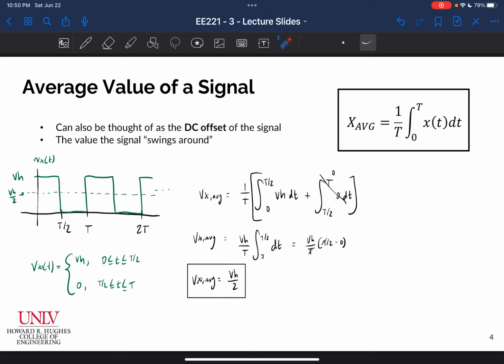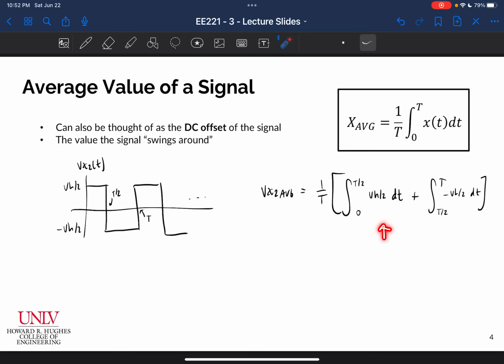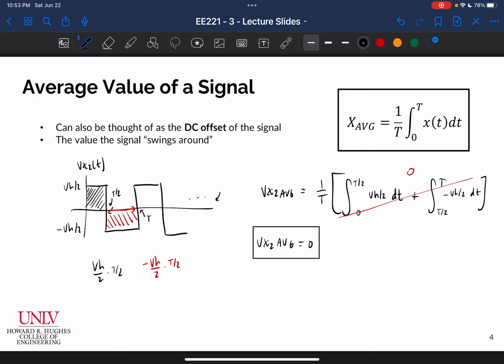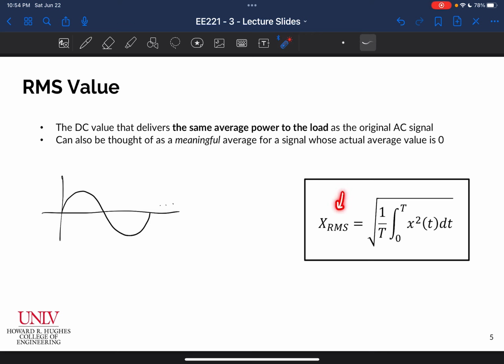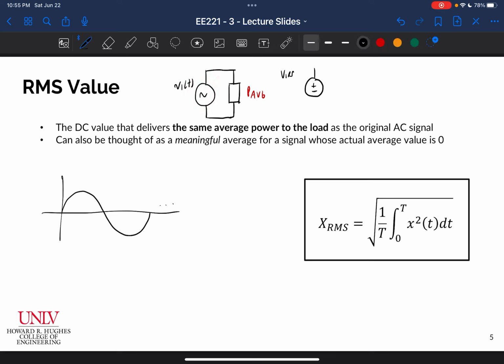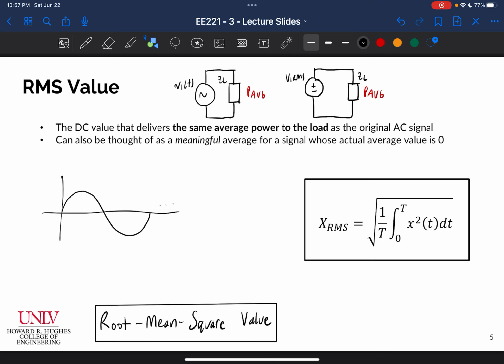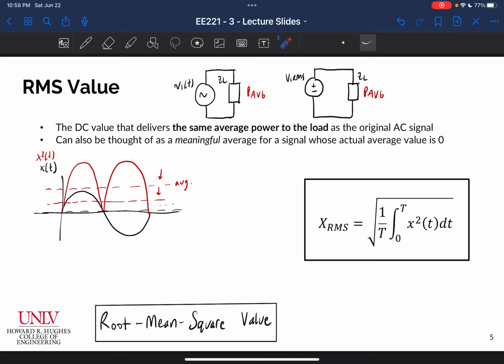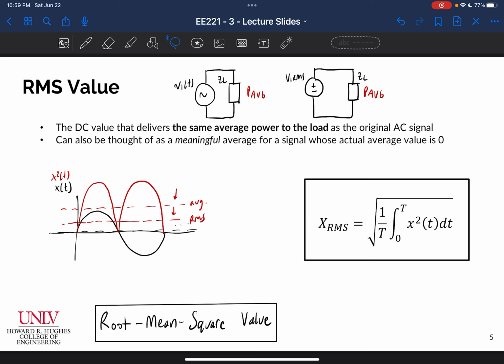3.3 - RMS Value of a Signal